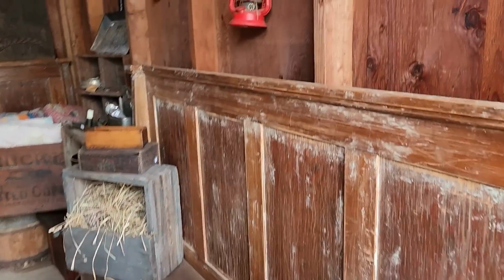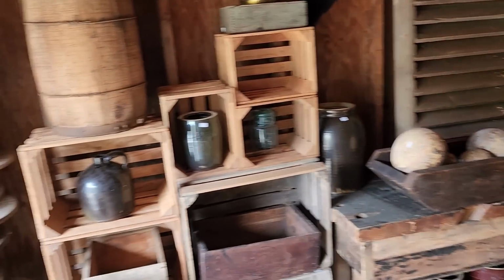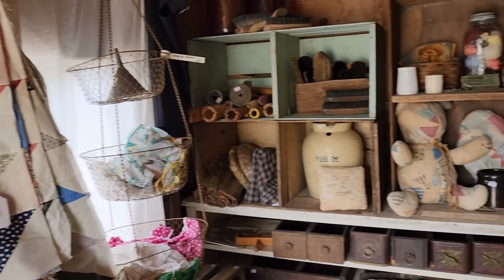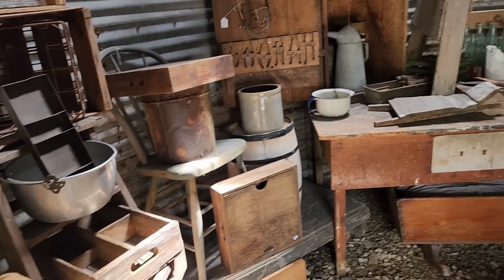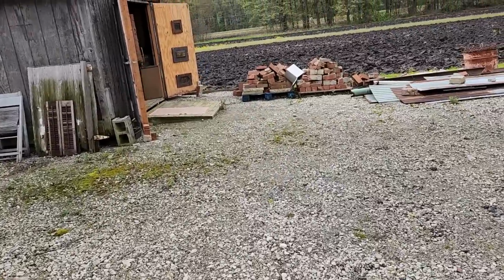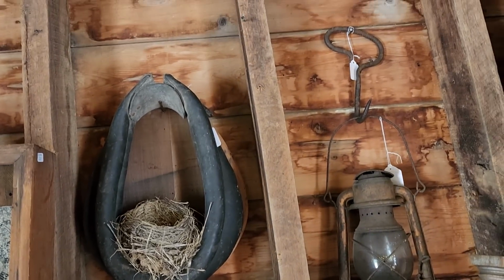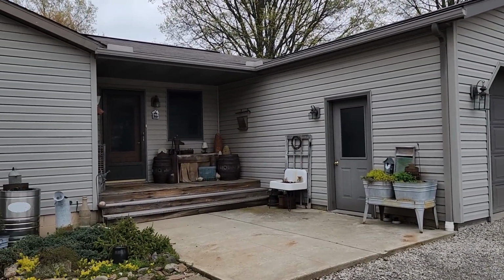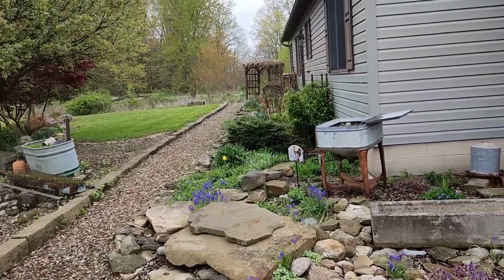Shopping for Antiques & Primitives to Decorate a Prim Porch!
The Cluttered Coop is located at 133 Fulton Road, Wooster, Ohio

Also on our FACEBOOK pages:The Cape on the Corner at Tweedthistle Farms
Tweedthistle Farms

You can also reach me by snail mail at:
Tweedthistle Primitives

Our shop, Tweedthistle Primitives, is located at 14 Milton Street, Seville, Ohio 44273, inside Seville Antiques. Open every day except Tuesday 10am - 5pm.

About The Cape on the Corner
Hello prim friends! My name is Gabriella Moir and welcome to our channel The Cape on the Corner at Tweedthistle Farms, where we love to explore antique shops and homes that are filled with history in early American antiques and primitives that also go well in farmhouse decor and decorating. We are sharing the building process too as we build our forever home, a Cape Cod style home on our 5+ acres in Ohio where we also have a specialty cut flower farm. Follow along as we share daily life of starting seeds and planting seedlings for the cutting garden, establish new landscaping near our home to try to give it that early look and feel. In the growing season we'll be starting a kitchen herb garden and so much more. Keep watching!